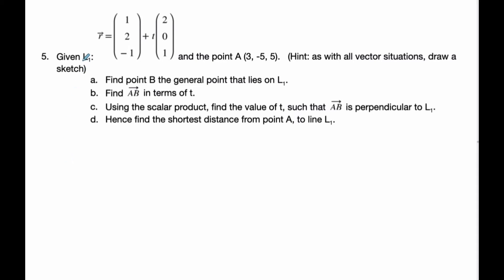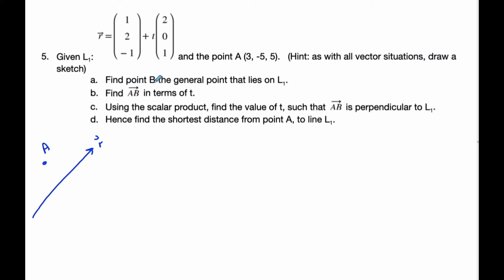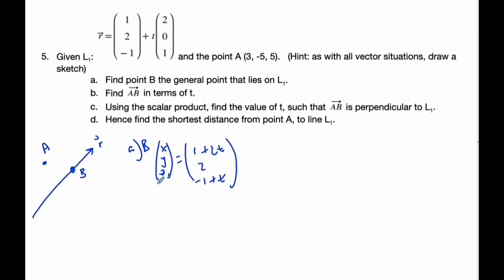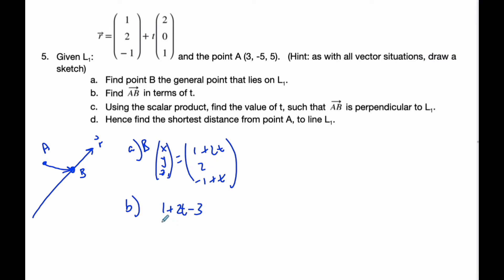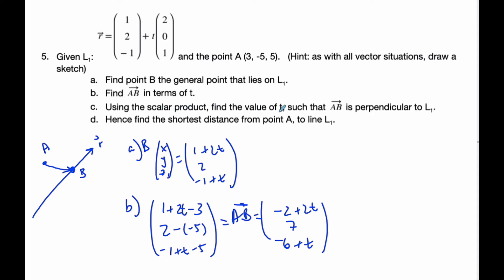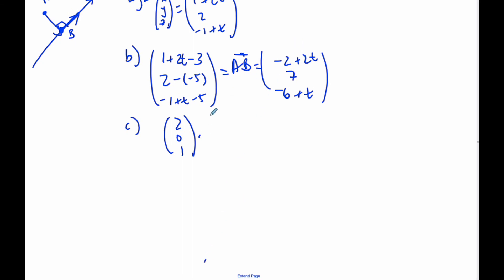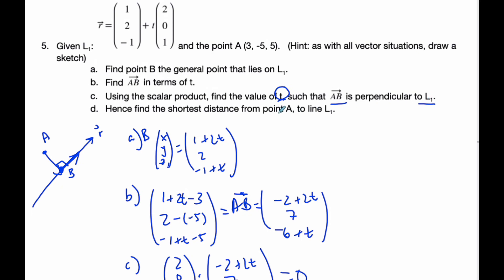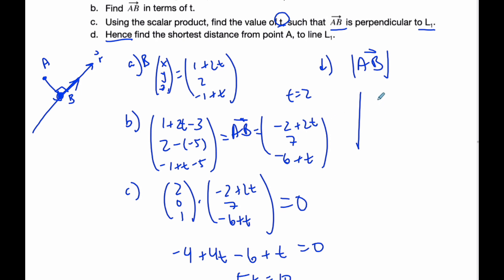IB MAI HL - 09.07.5 Shortest distance from point to line Vector Equations of Lines